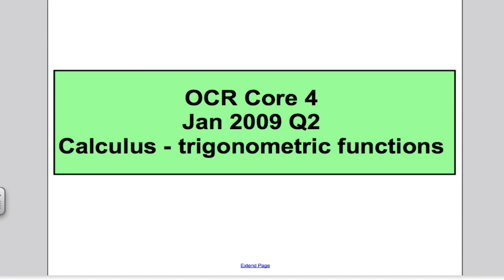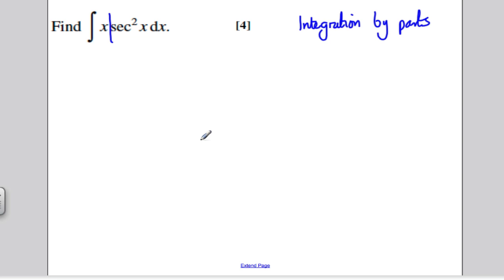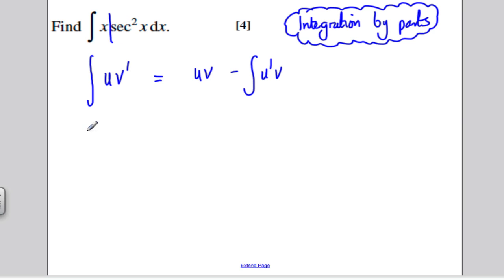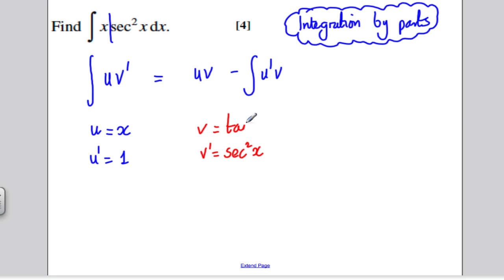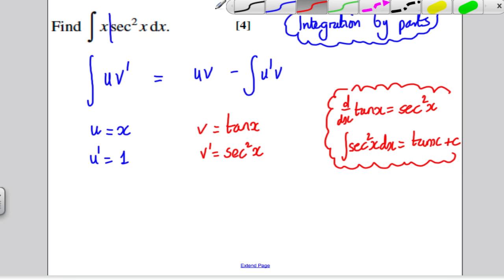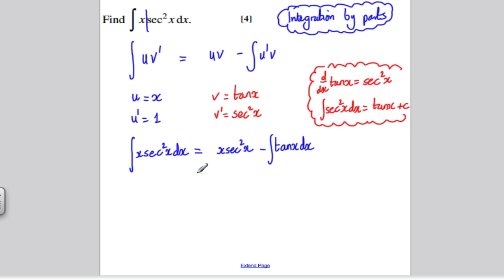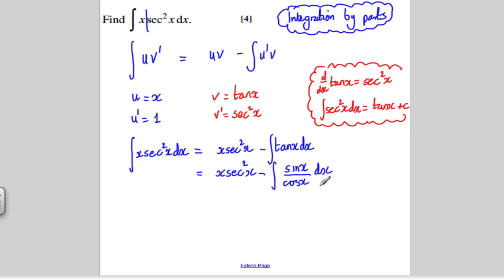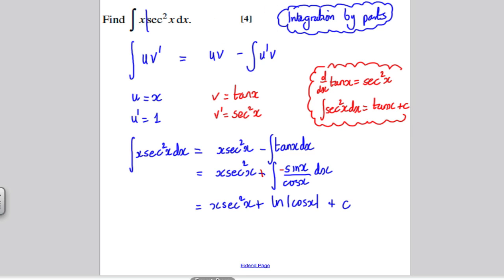Core 4 OCR Maths Jan 2009 Q2 - Trig Calculus (5)